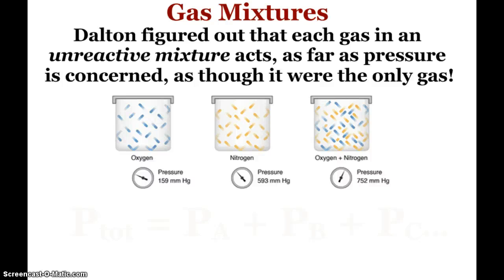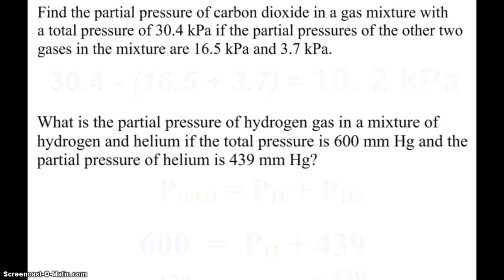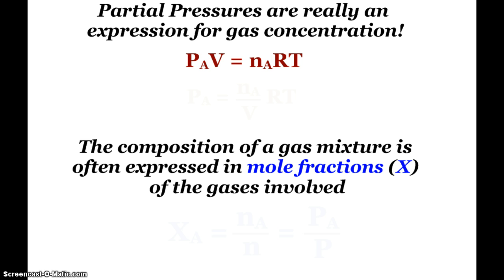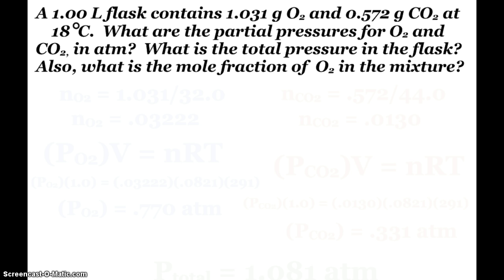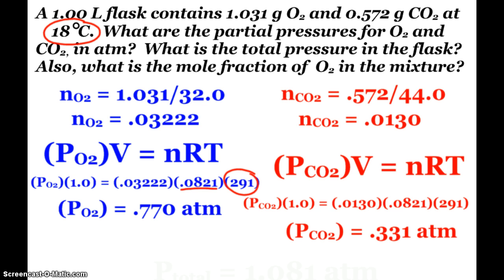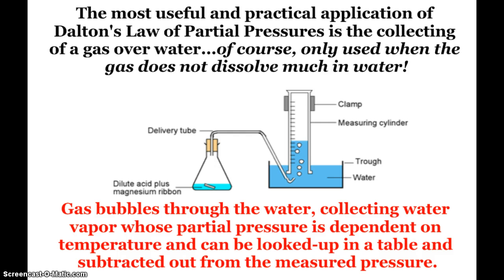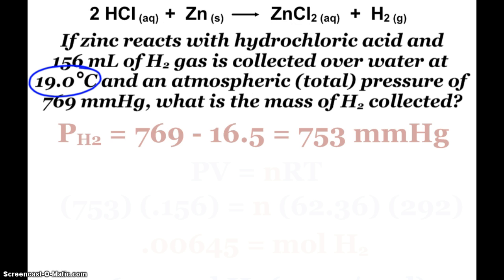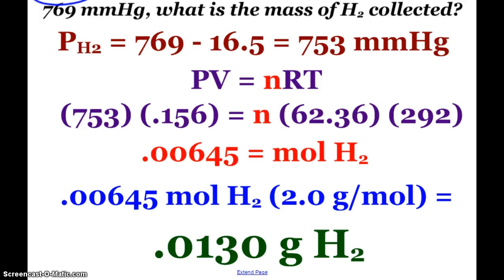AP Chemistry Gas Mixtures and Collecting Gas over Water (The "R" Lab)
Dalton's Law of partial pressures and the collecting of gases over water, along with calculations, are discussed here.